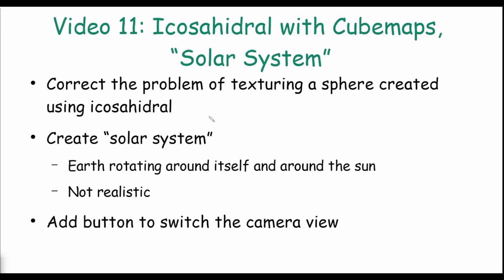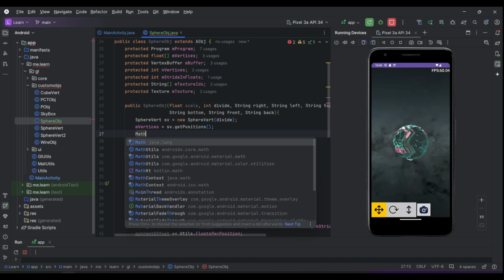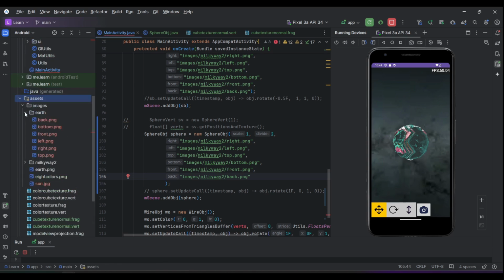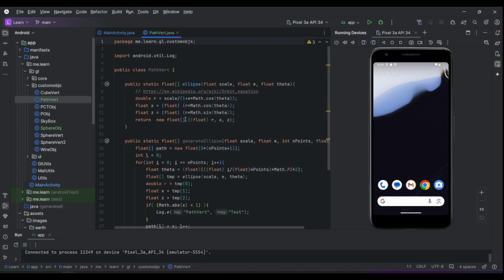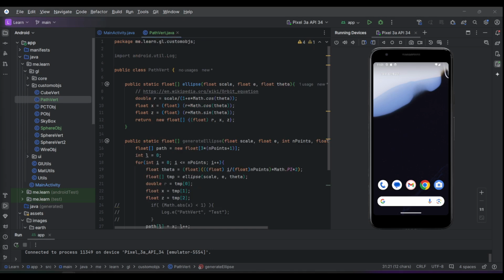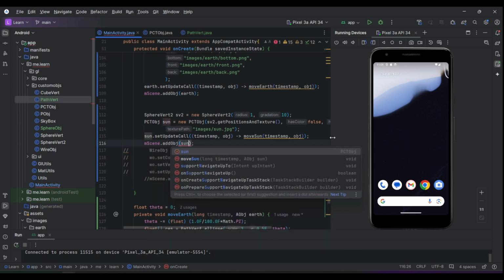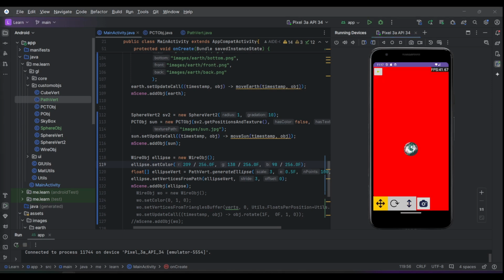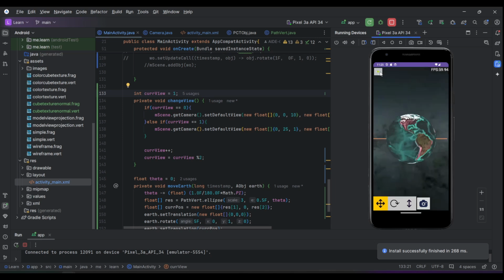OpenGl ES for Android in Java 11: Icosahidral with Cubemaps, Solar System.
In this video:
1- Correct the problem of texturing a sphere created using icosahidral
2- Create “solar system”
3- Add button to switch the camera view